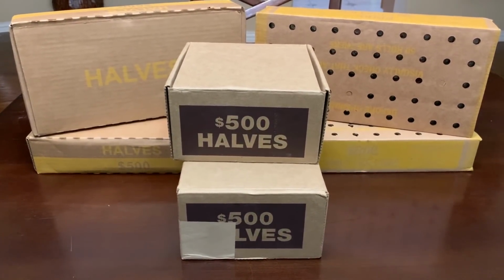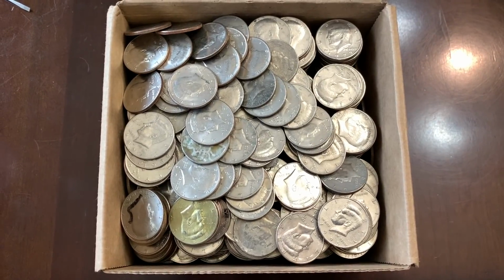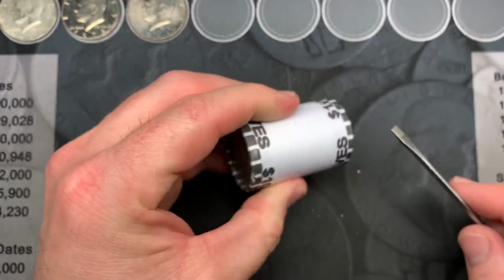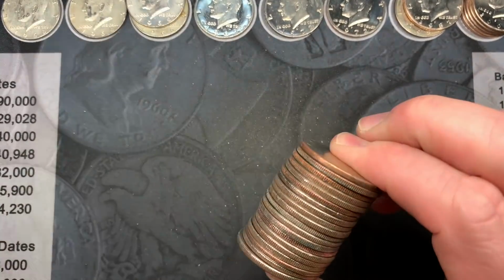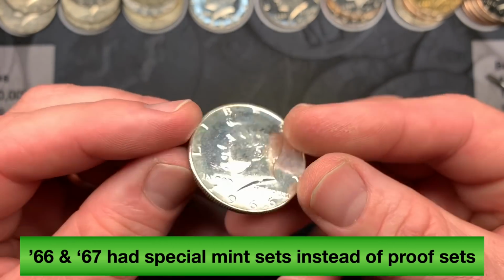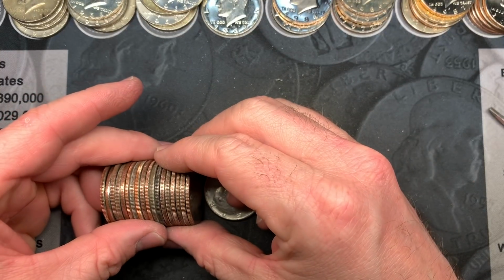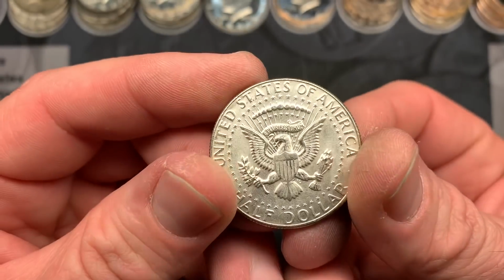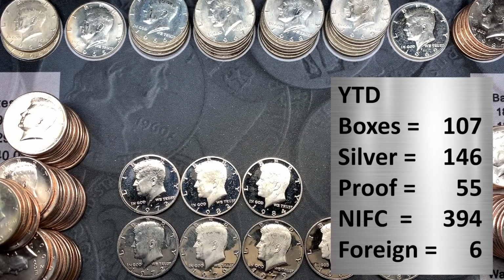Collection Dump Found Coin Roll Hunting Half Dollars! Free Giveaway!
In today's video we're hunting 4 boxes of half dollars and I think we may have found a collection dump box!  This is the most finds I have found in one box yet.  Join us to see what we found and what we're giving away!